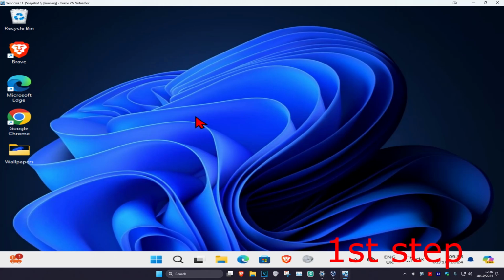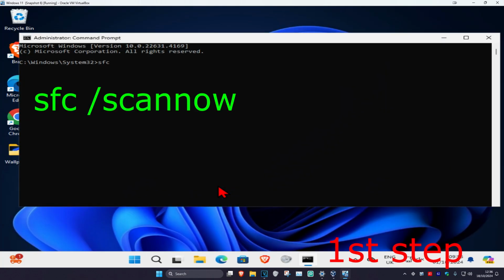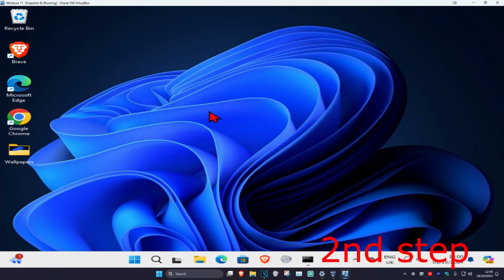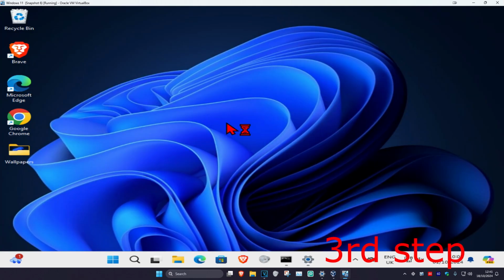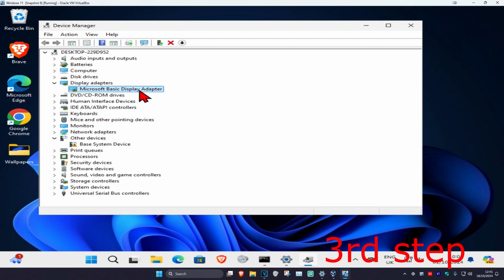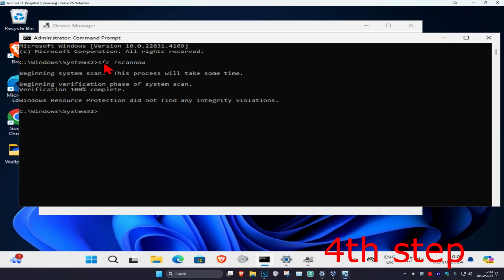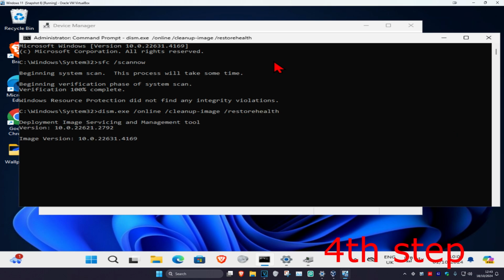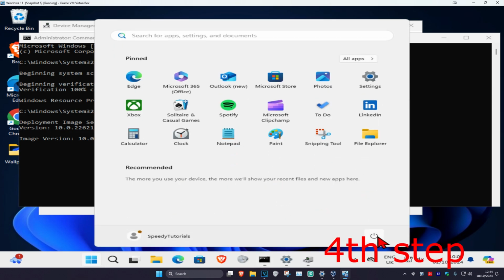How To Fix ntdll.dll Crash Error in Windows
Windows 11/10 Fix ntdll.dll Crash Error [Tutorial]

Commands Used:
sfc /scannow

A DLL or Dynamic Link Library file that we are going to discuss today is called ntdll.dll. It is created by Windows in the System32 folder when the OS gets installed. The description of the file reads ‘NT Layer DLL’ which means that it contains some Kernel functions that help in the normal functioning of the Windows operating system. This file can simultaneously serve different programs by providing them with different Kernel functions that support the performance of the program. If you receive ntdll.dll file error on Windows 11/10/8/7, then there are some straightforward fixes for the same.

The causes of ntdll.dll error messages can vary greatly. However, most of them result from a corrupt or damaged version of the ntdll DLL file itself, corrupt hardware drivers, or issues between Windows and other programs.